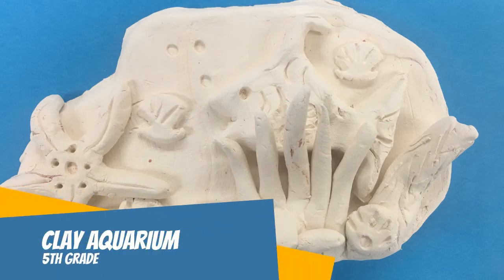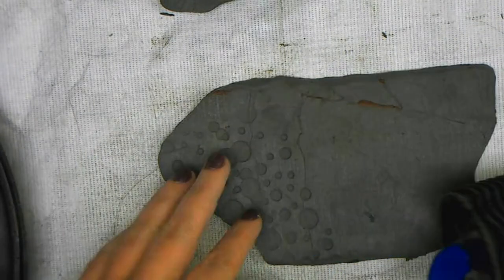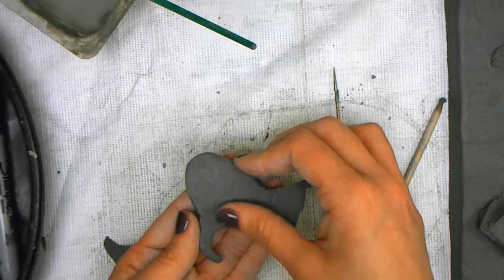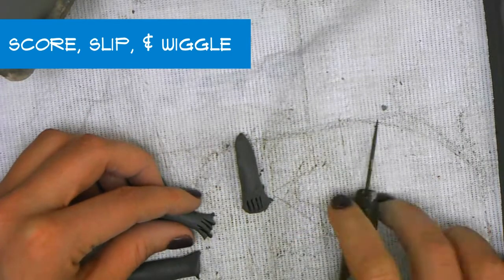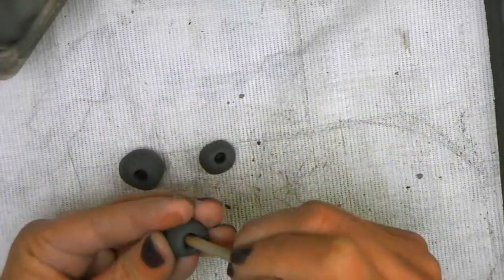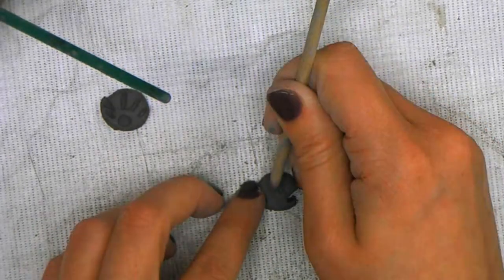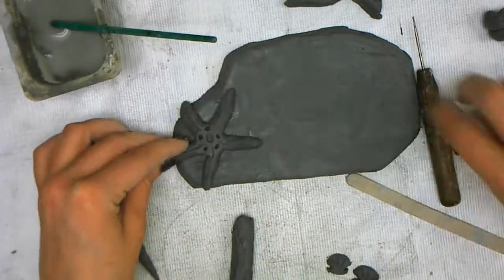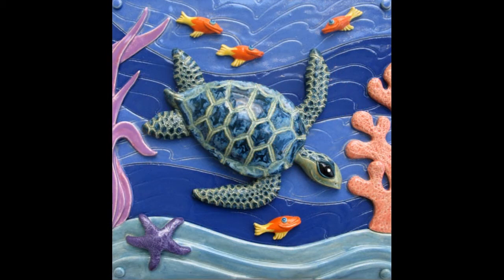Clay Aquarium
My 5th graders will be creating a clay aquarium.  We will use slab and coil methods as well as learning (or reviewing) how to attach pieces of clay together.  This project will later be glazed!!